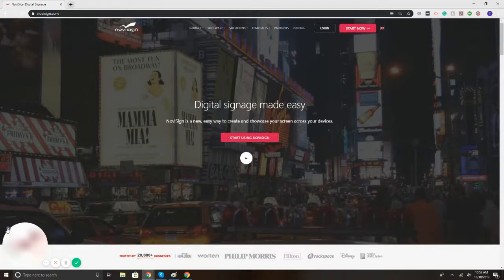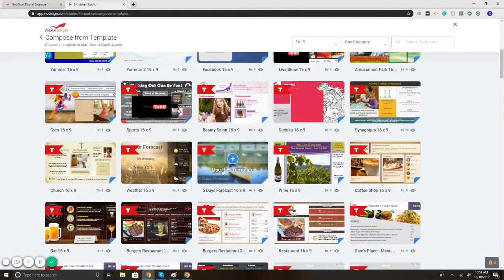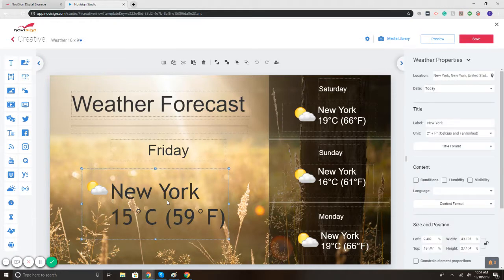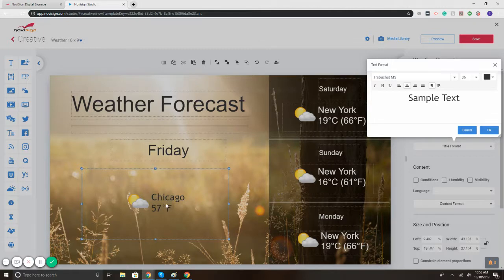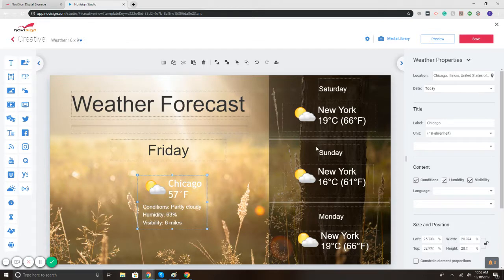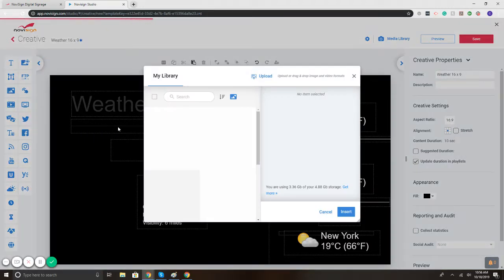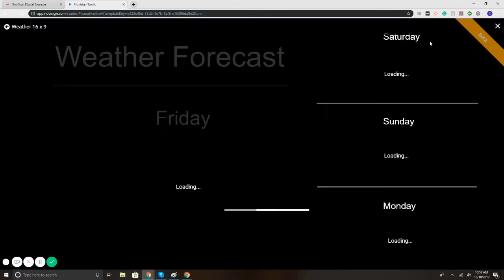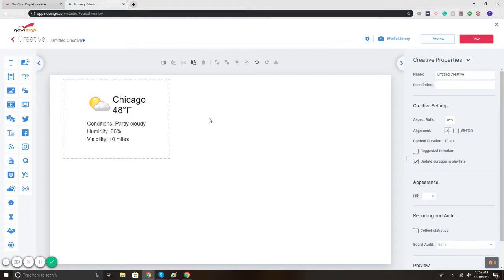How to display weather forecasts on digital signage?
Learn how to add local and real-time weather forecasts to your digital signage content! From full-screen forecasts that list the current and upcoming days forecasts, to incorporating the current weather temperature into a section of the content of the screen.
Using NoviSign's weather widget, you can easily incorporate your weather forecast with digital signage.